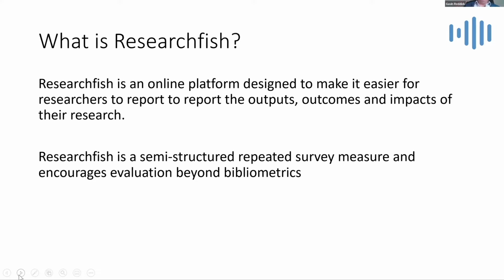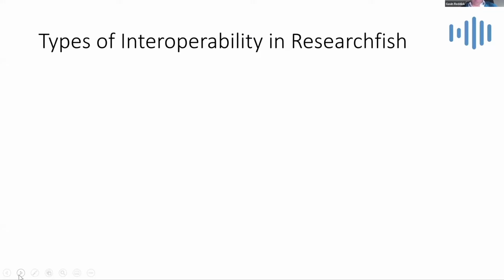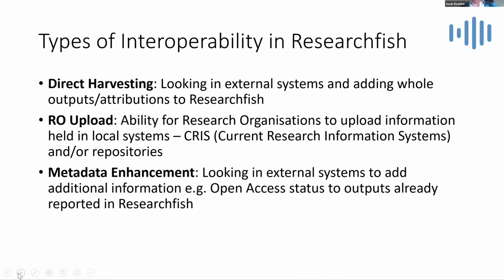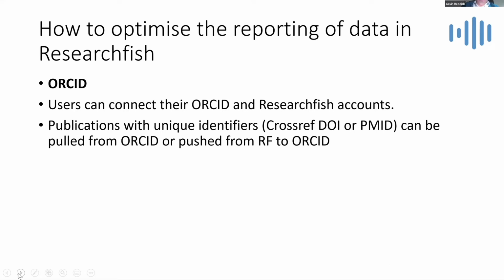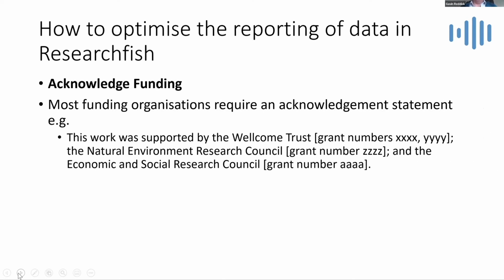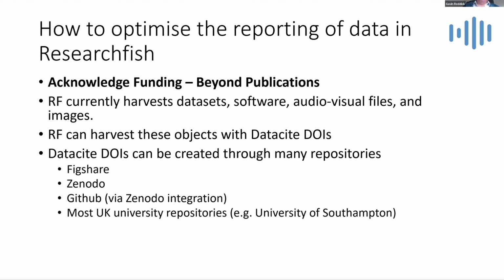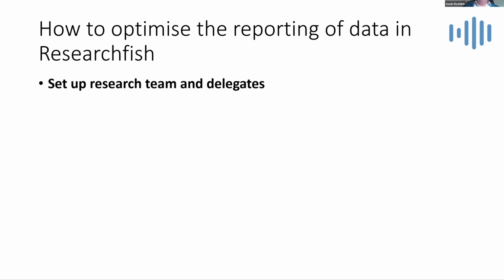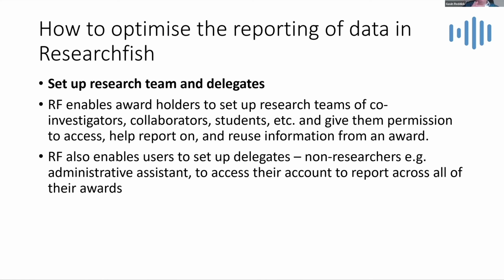FI2NI: Hints and tips for optimising your researchfish data – Gavin Reddick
This video forms part of the ‘Failed it to Nailed it series. This series is run by the Artificial Intelligence for Scientific Discovery Network+ (AI3SD), the Cell Press Patterns Journal and the Physical Sciences Data-Science Service (PSDS).

This video is one of the talks from our 2022 Event: Beyond RDM - Organisation and Impact for Networks & Projects.

Title: Hints and tips for optimising your researchfish data

Abstract:
Gavin Reddick (Chief Analyst at Interfolio UK) will talk about practical things that researchers and universities can do to reduce the amount of time and effort needed to complete your annual reporting to funders via researchfish platform, as well as helping to ensure more accurate and useful data is collected. He will also touch on how you can get from researchfish and things you might want to use it for.

Biography:
Gavin Reddick is the Chief Analyst at Interfolio UK and is highly experienced with a range of research output data and sources. His background is quantitative and behaviourally focussed, covering a range of non-parametric models. Current and recent research evaluation projects include investigating the proximity and strength of links between funding and drug therapies, connections between research funding and Research Excellence Framework (REF) case studies, modelling the probability of inclusion in REF case studies, understanding collaborative research networks, and institutional assessments for a number of organisations. Gavin serves as co-chair of the Research, Technology and Development section of the American Evaluation Association, and member of the Technical Committee for Interoperability and Standards (TCIS) for EuroCRIS. Recent areas of interest include Open Access, Bibliometrics, Economic Leverage, Interdisciplinary Research and the publication/interoperability of collected data.